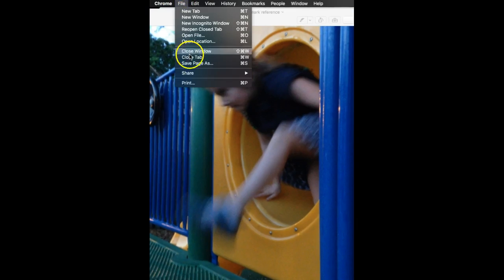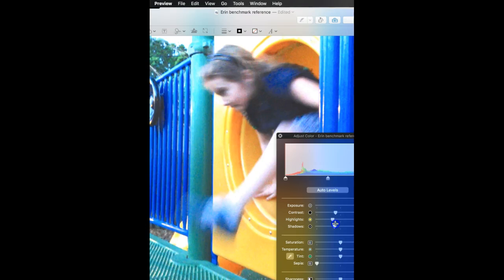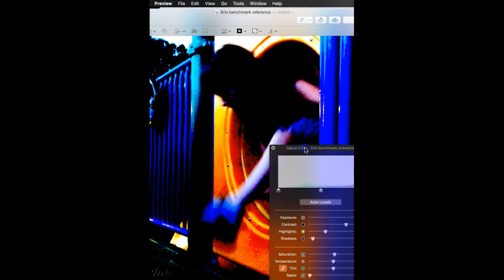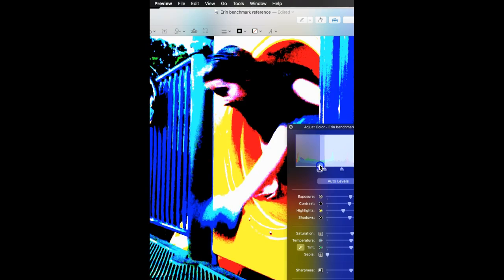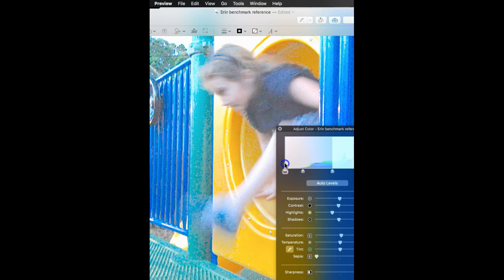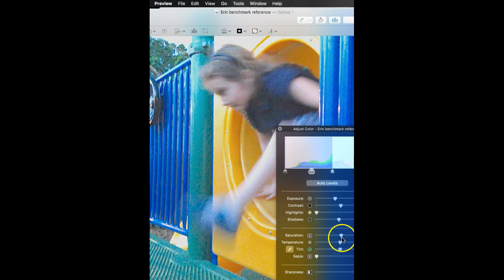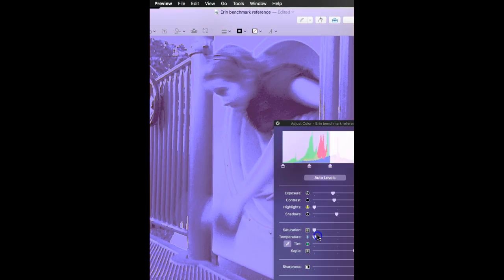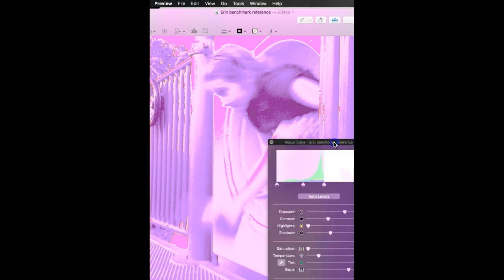Digital editing with preview for gridded painting project tc